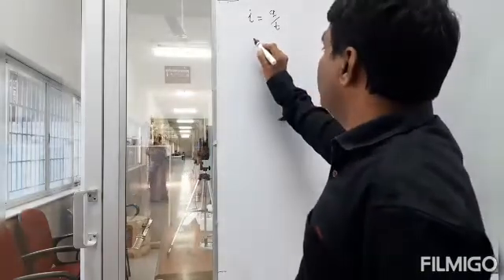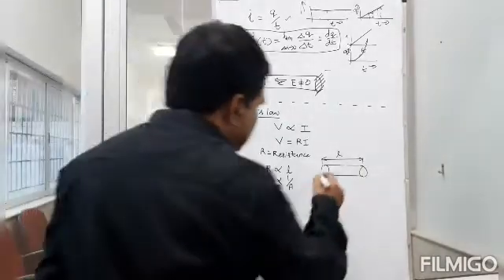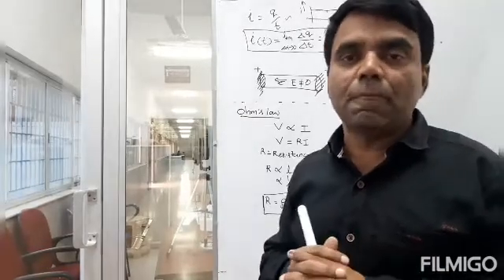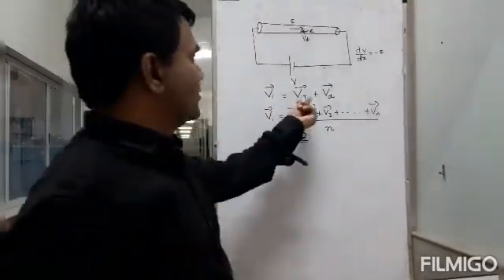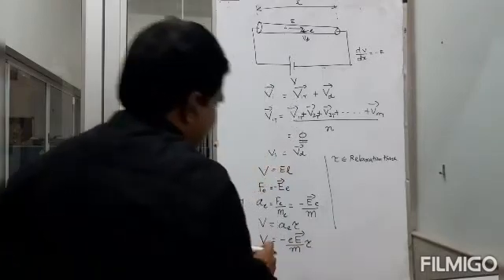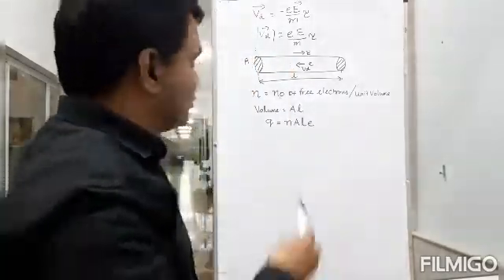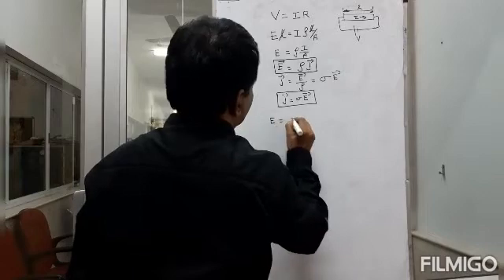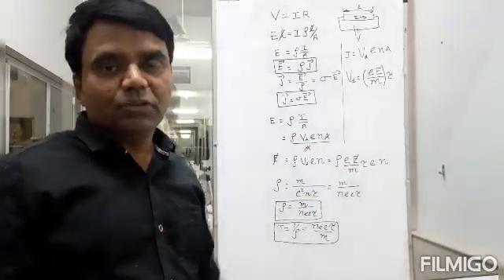Chapter 3: Current Electricity (1)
1) Introduction
2) Resistance
3) Origin of Resistivity (Drift Velocity & Relaxation Time)